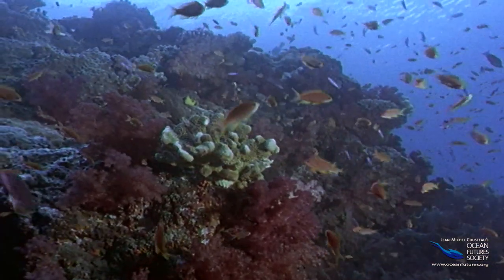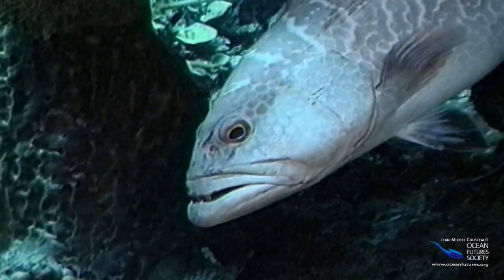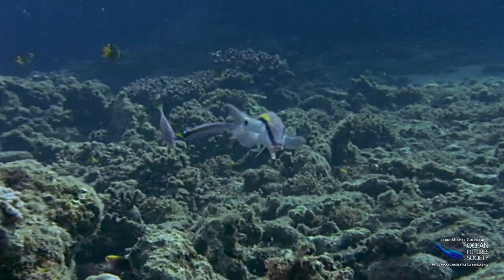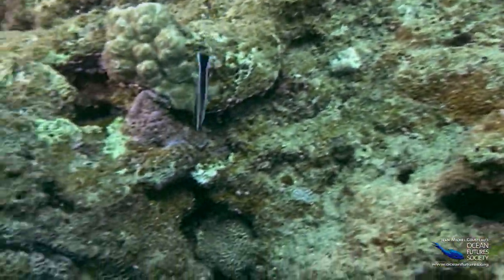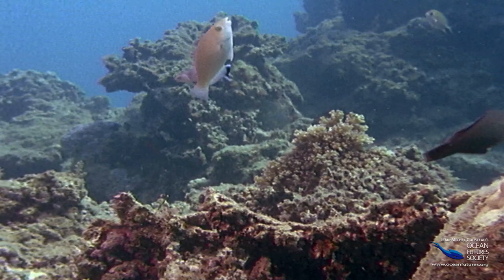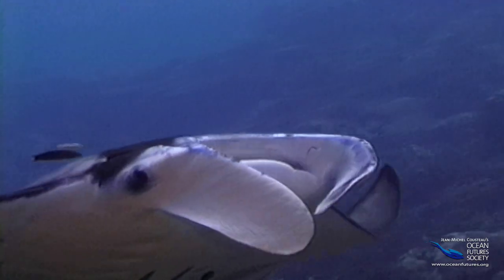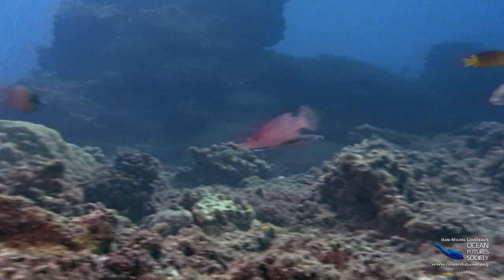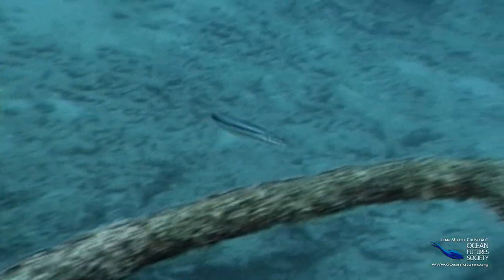SeaScope 04 - Cleaning Station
It’s always hard to clean behind the ears, even underwater.  Luckily, fish have help: little cleaner fish with special markings that identify them as as the doctors of the reef.  These doctors, which also include certain, shrimp, wrasses, and gobies, remove parasites such as isopods, bacteria, and fungi from their patients.

SeaScope is a fun, educational video series created by Jean-Michel Cousteau's Ocean Futures Society.  SeaScope has 52 different videos about the ocean and an additional 52 Question and Answer videos that can be used to test kid's understanding of the information provided.

On our website, you can download the free Lesson Plan and Teacher’s Guide containing 22 lesson plans that you can do in your classroom or right at home! Dive in by visiting

The mission of Ocean Futures Society is to explore our global ocean, inspiring and educating people throughout the world to act responsibly for its protection, documenting the critical connection between humanity and nature, and celebrating the ocean's vital importance to the survival of all life on our planet.

"Protect the Ocean and you Protect Yourself"